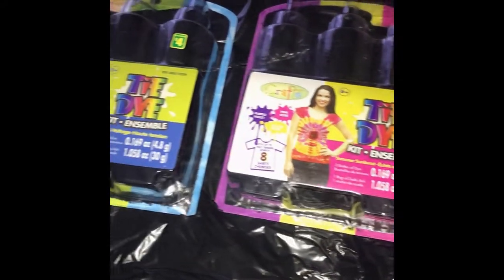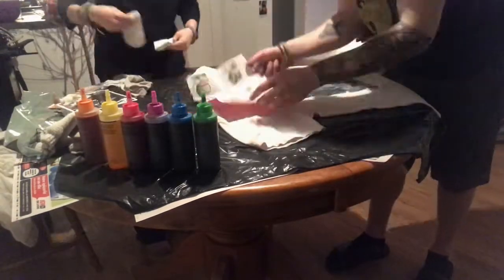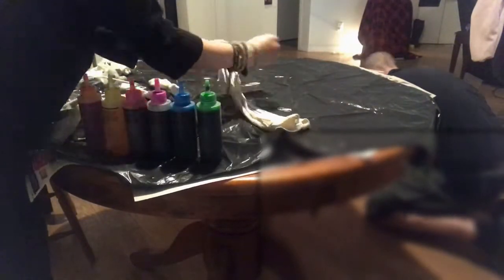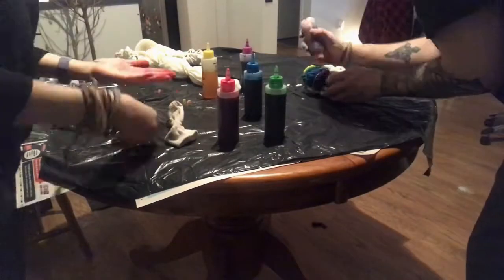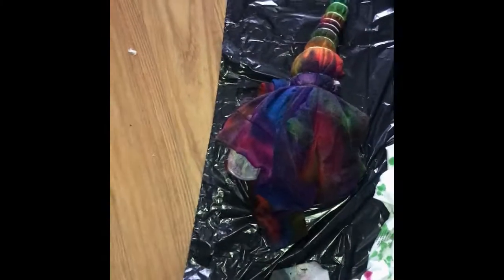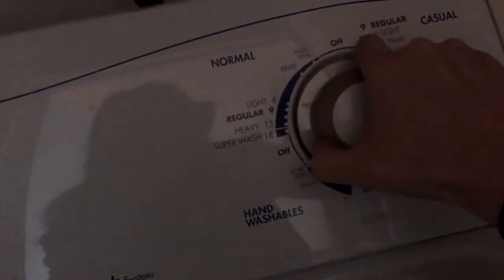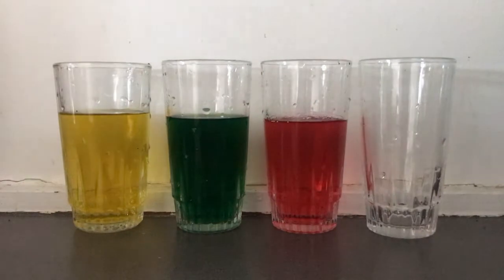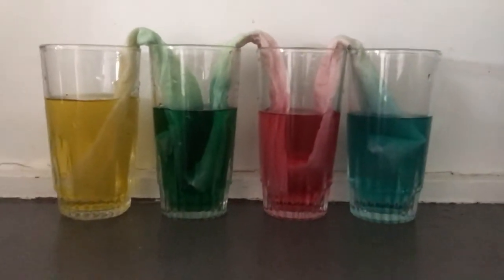How to Tie Dye | PLUS a FUN Science Experiment!!!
Want to learn how to tie dye, you've come to the right place! We also have a fun science experiment if you stick around to the end!